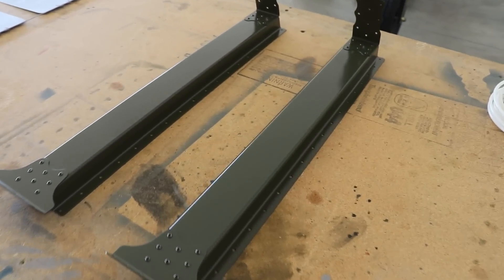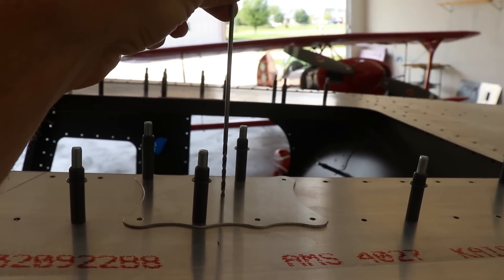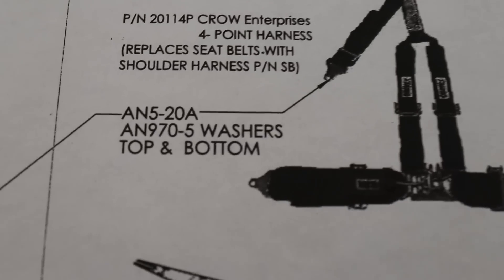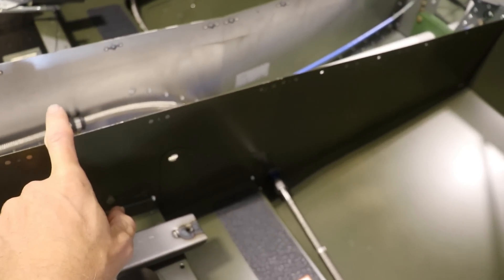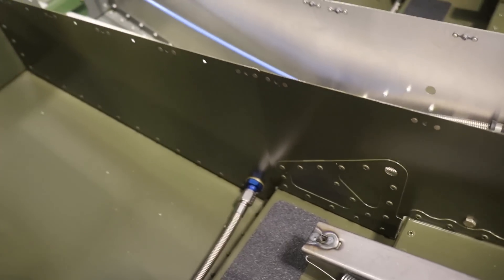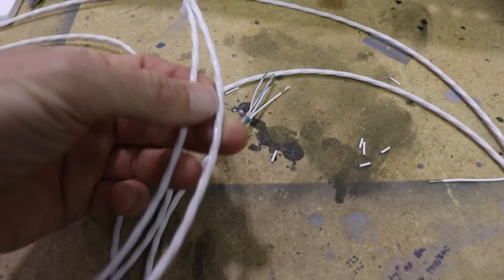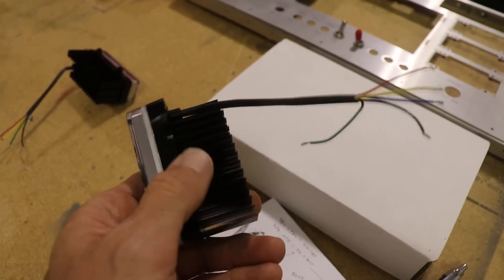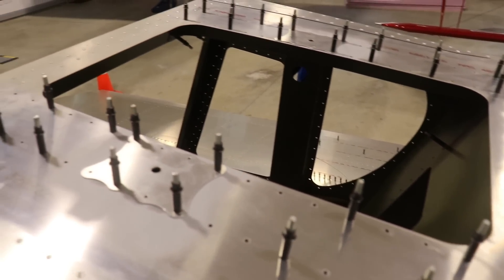Zenith Super Duty: Seat Belts and Wiring Harness for AeroLED lights (Ep51)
In this episode of the Zenith Super Duty build, we are installing the seat belts and a wiring harness for the AeroLED landing/recognition lights. This was a big step on this STOL kitplane and I am glad is complete.

In this video I show the AeroLED Landing/Recognition lights. Here's a link to those lights